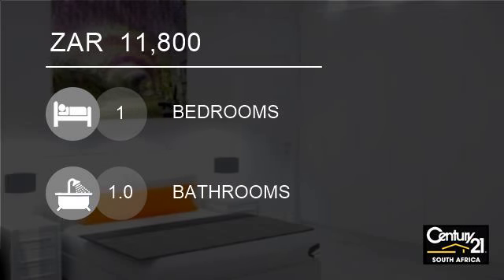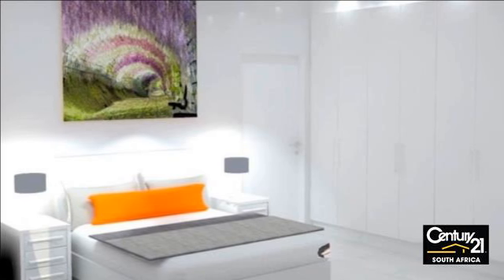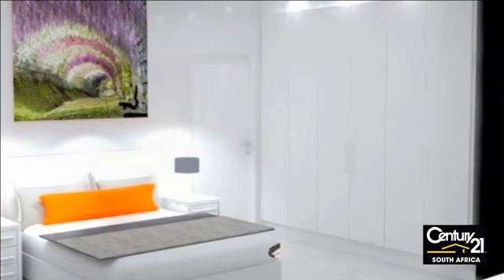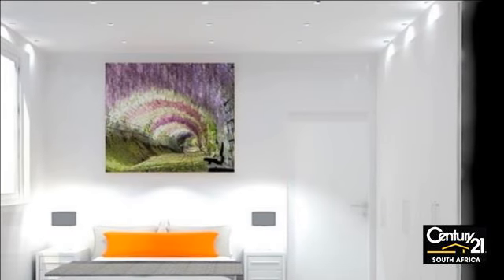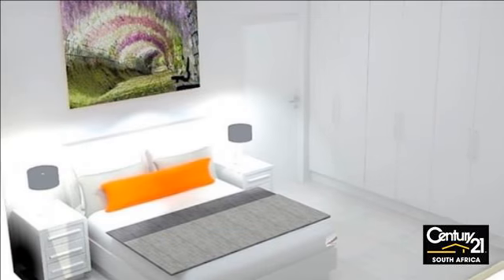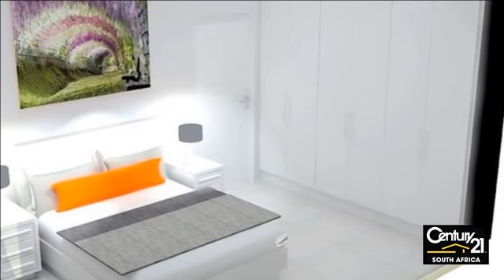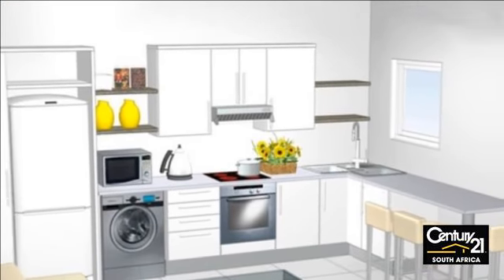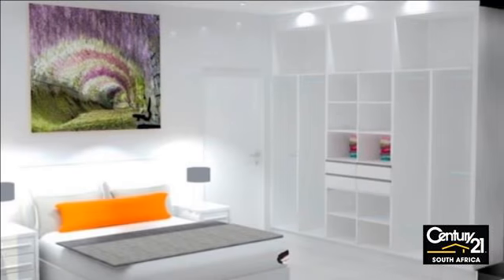1 Bedroom Apartment For Rent in Sea Point, Cape Town, Western Cape, South Africa for ZAR 11800 pe...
Brand New Garden Cottage!Cute garden cottage to rent unfurnished in perfect location situated on the border of Fresnaye and Sea Point. Brand new open plan kitchen and lounge area followed by your separate spacious bedroom and bathroom. There is an open parking bay to rent on a monthly basis if required.Occupation date is 01 ...